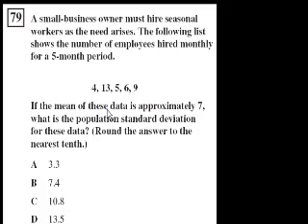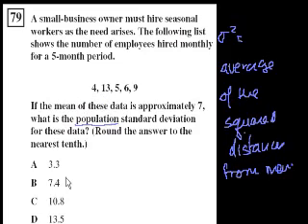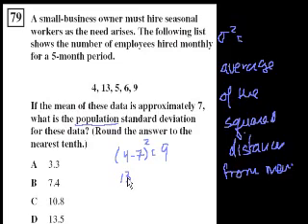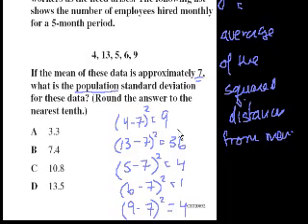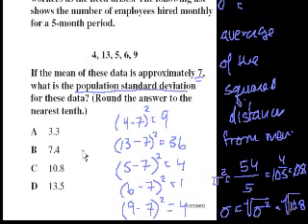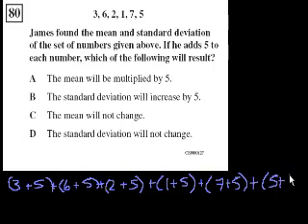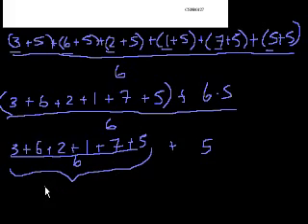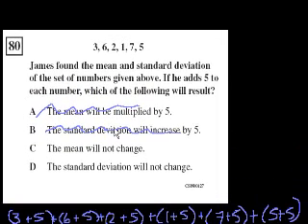019 Algebra II Mean and Standard Deviation